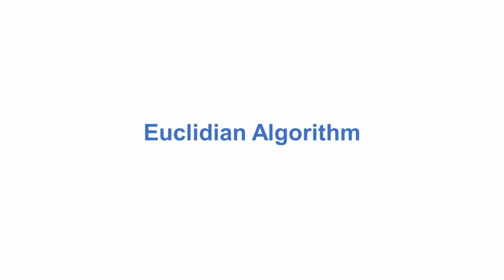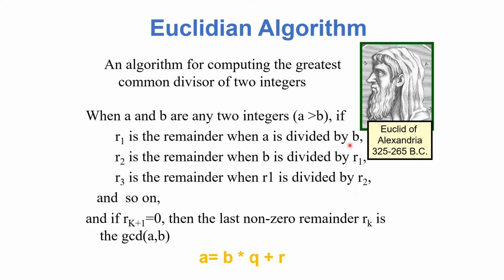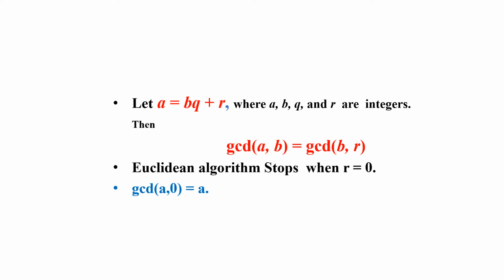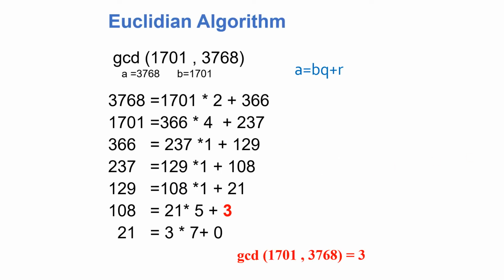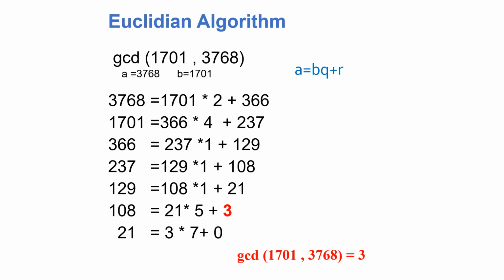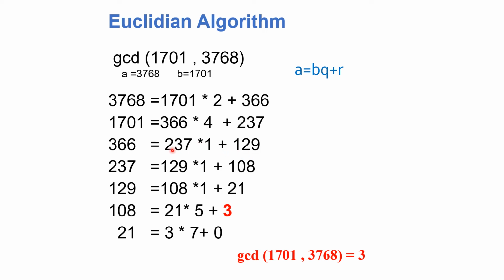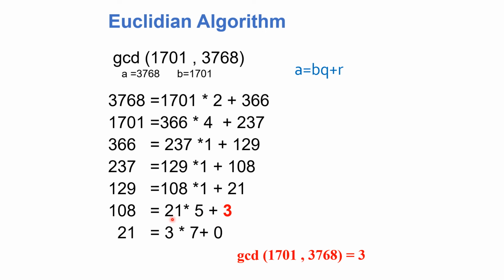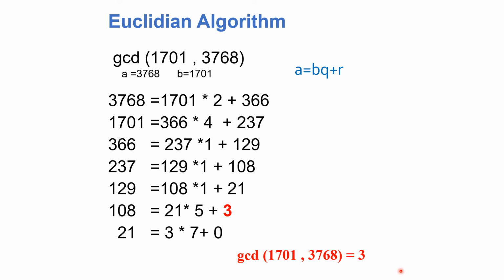Euclidean Algorithm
GCD of two numbers